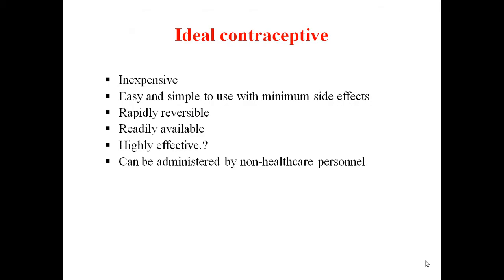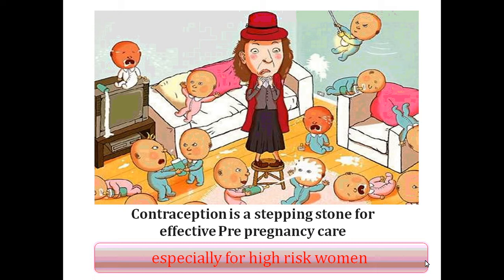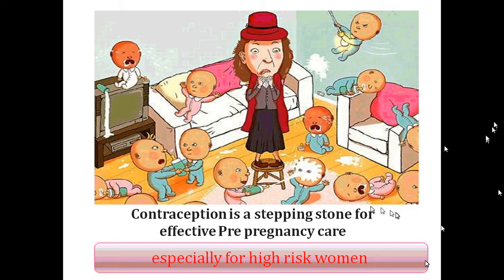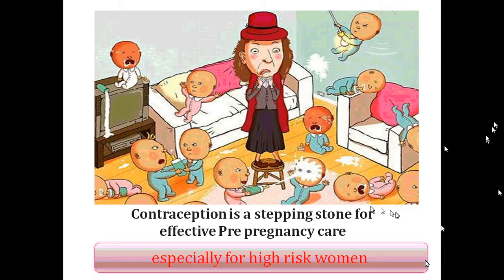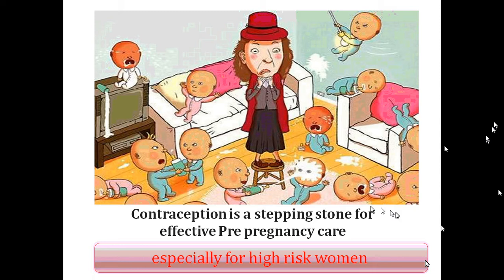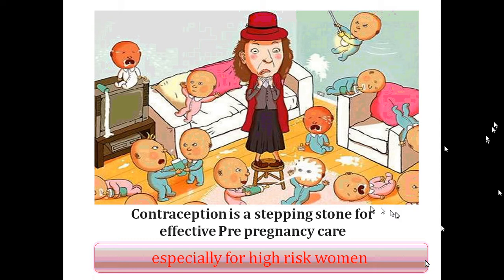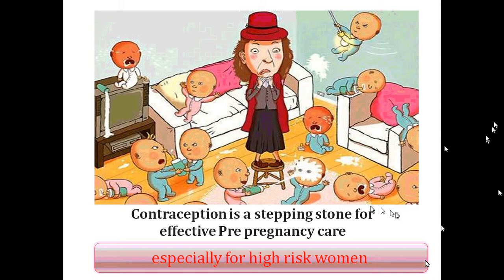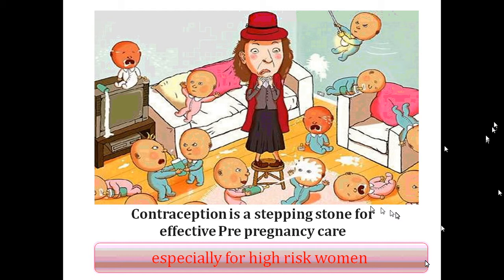lecture contraception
lecture
 contraception
by Dr Doaa Alnady
Lecturer Obs/ Gyne